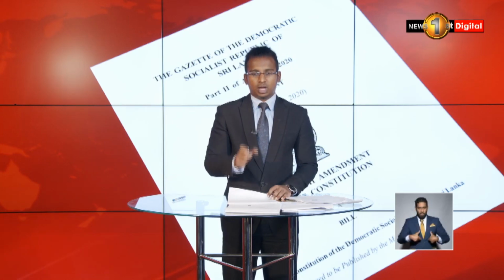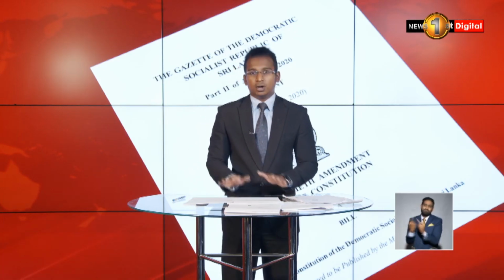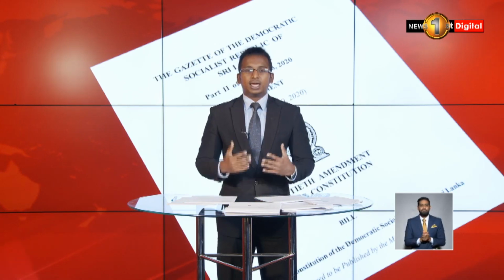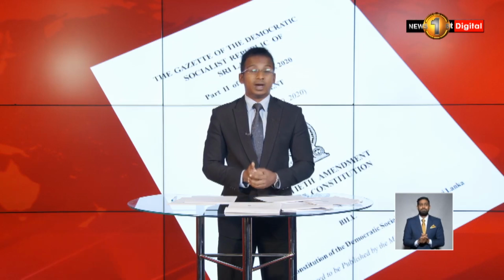What you need to know about the draft 20th amendment to the constitution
Newsfirst.lk Sri Lanka's Number One News Provider.